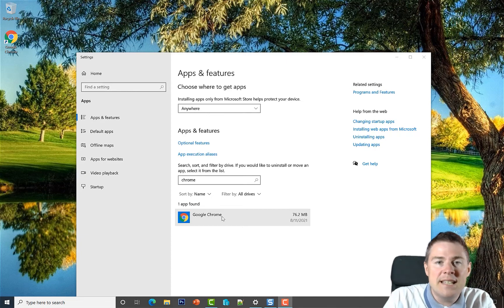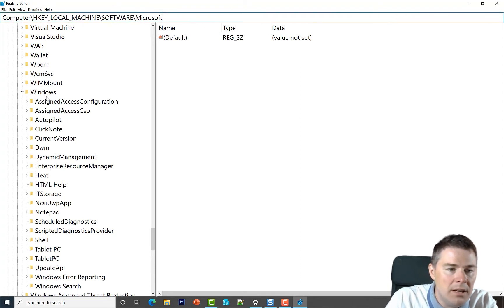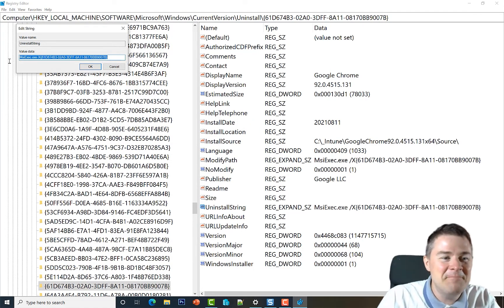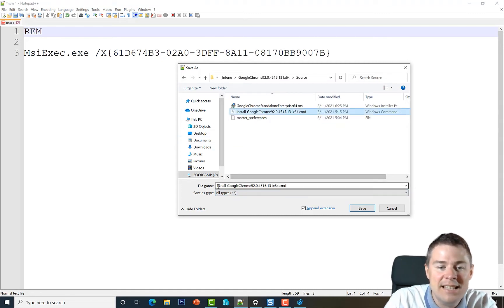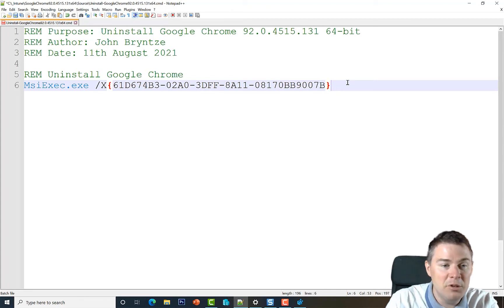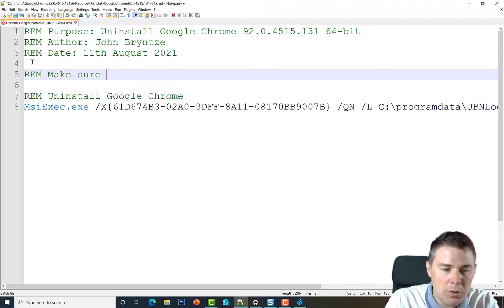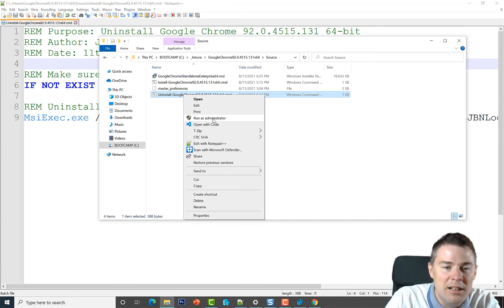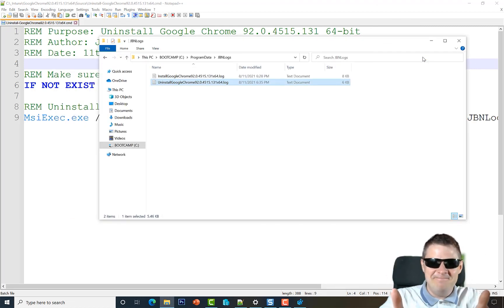8. Win32 app creation Microsoft Intune: Google Chrome uninstaller in CMD Script (8/33)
In this YouTube Intune video we create a Google Chrome  uninstallation CMD script that we add to the Google Chrome package source files.